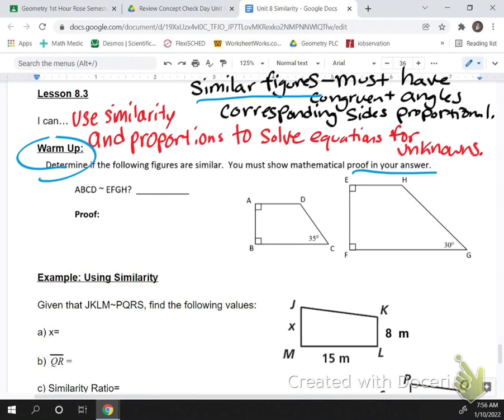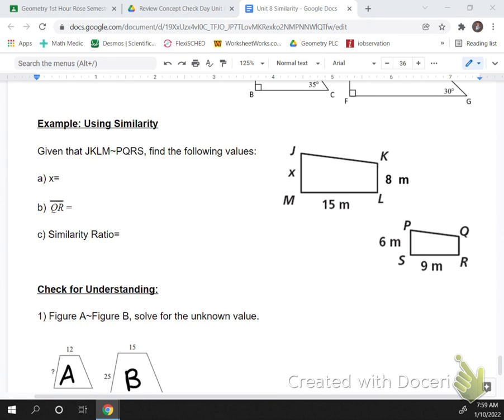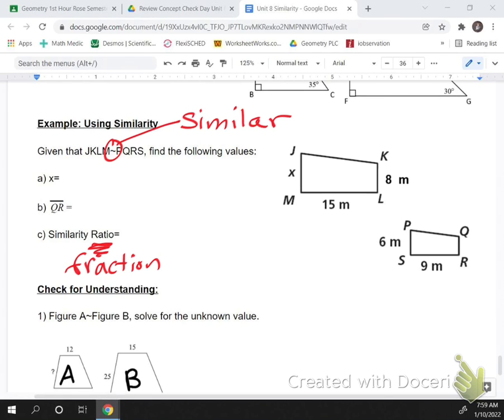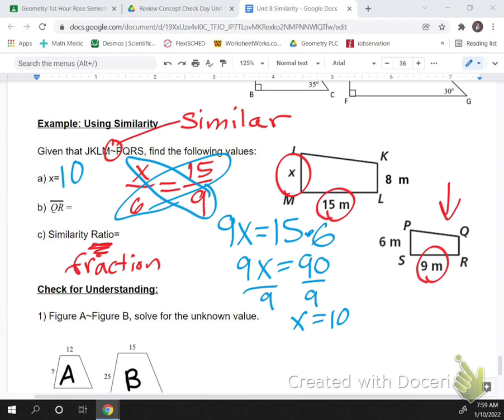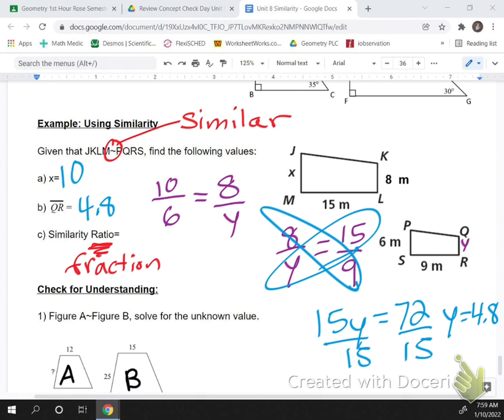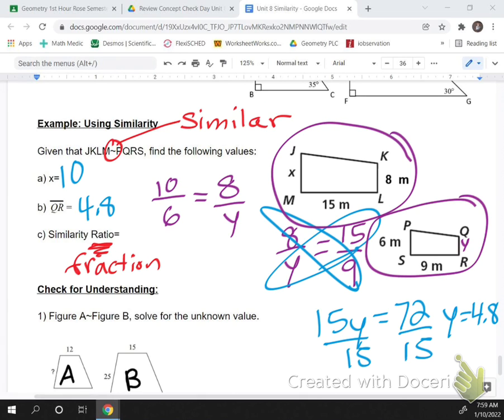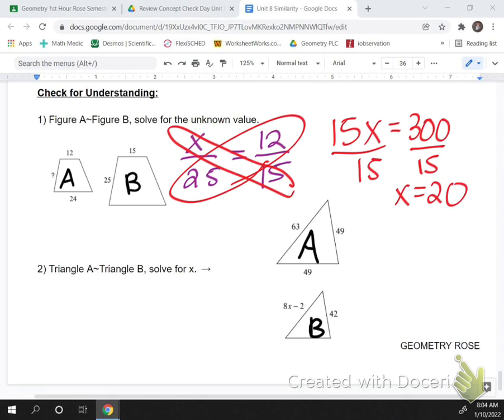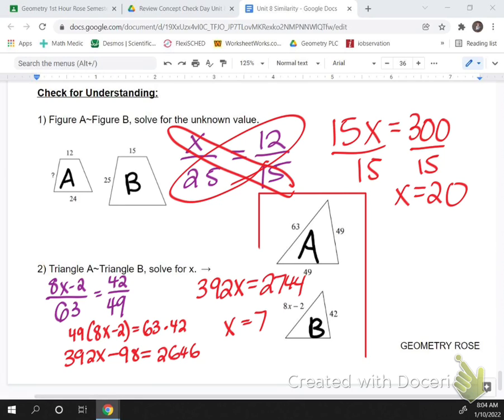Geometry Lesson 8.3